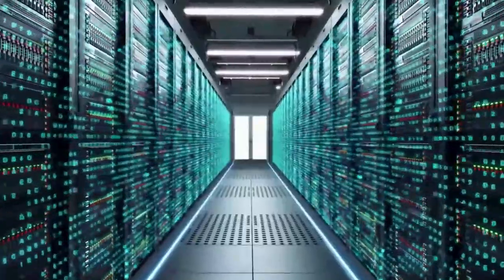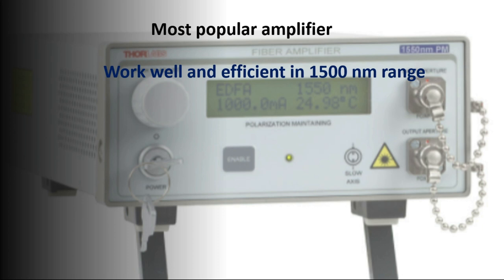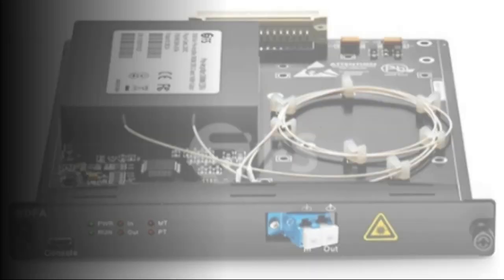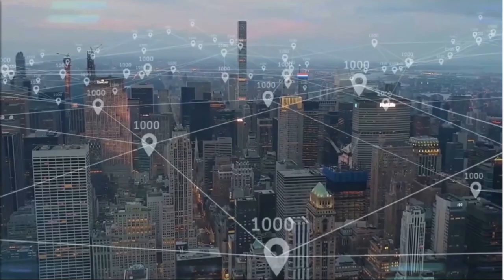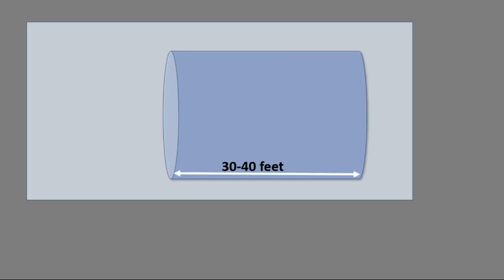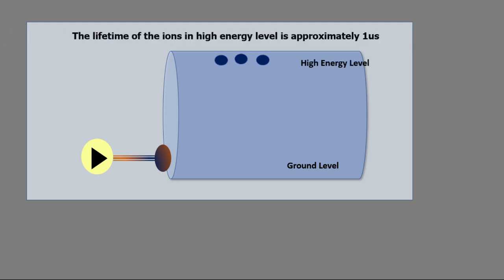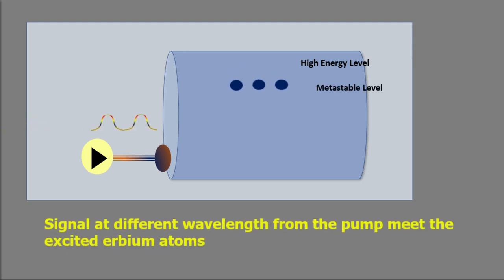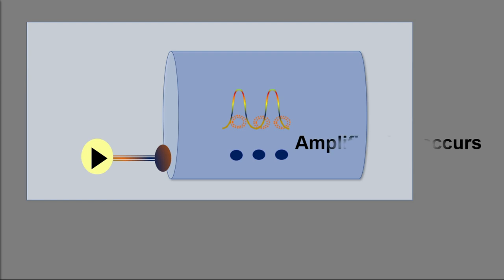EDFA Amplifier principle in DWDM |Optical fiber| RAMAN Amplifier ROADM | OTN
Erbium-Doped Fiber Amplifier

RAMAN Amplifier
EDFA amplifier
dwdm fiber optic
 dwdm tutorial in English
 dwdm network

modulation techniques

 roadm dwdm
 roadm in optical network

OpticalFiber
Fiber optics cable
Under Sea Optical Cable
AGR
How Optical Fiber Work
Total Internal Reflection
Fiber-Optic Cable

optical fiber engineering physics
ASON switching
Control plane switching Restroration
otn technology
otn frame structure
otn technology in hindi
 otn network basics otn vs dwdm
otn tutorial
otn basics
 otn optical transport network
 fiber
 telecom
 passive optical network
optics
coherent
  opticalfiber
meaning for coherent
modulation
telecommunications
sfp's
 optical network termination
 ftth
 sdh
gigabit passive optical network
 internet optic fiber
 otn
 dwdm

MPLS
 ason dwdm
ason network
 ason technology
 dwdm network designs
 fiber optics
 mpls network explained
ason optical design
 Basics of optical transmission
 how does an optical fiber work
 optical fiber communication
 automation anywhere
 dwdm configuration
 dwdm network
 dwdm technology in hindi
 dwdm
 dwdm network architecture
 optical fiber
 fiber
 optical
 life in a telecom
 telecommunication
 telecommunications
 Telecom
Khan sir patna
Khan sir live
khan sir educational videos
 khan sir informative video
 OTDR
 NMS
 WDM
 Engineer
 Telecom Engineer
 Amplifier
 Dispersion
 Python
 OTN
 PDH
 SDH
 ITU-T
modi
 Attenuation
Control plane
 DWDM Basic
 OTN Basic
 Transmission
Troubleshooting
 BTS
 MICROWAVE
 Cables
 GSM
 dwdm interview questions and answers
 telecom news
 telecom interview questions and answers
 telecom 4g company sms job
 telecom company
 telecom field engineer interview questions
 telecom kya hota hai
Khan sir science class

 dispersion of light class 10
 dispersion of light through prism
dispersion in optical fiber
 polarization of light
polarization
 polarization of electromagnetic waves
polarization engineering physics
 polarization of light in hindi
modulation
 modulation and demodulation
modulation in communication system
modulation in hindi
modulation and demodulation in communication system
modulation in computer network
 modulation kya hai
 bpsk in digital communication
 bpsk modulation and demodulation
bpsk and qpsk modulation
 coherent sources
 coherent detection
 coherent detection in optical fiber systems
 coherent and incoherent sources of light
BPSK and QPSK QPSK Waveform (Digita Modulation Techniques)
roadm wss
 roadm vs dwdm
roadm configuration
 edfa optical amplifier working in hindi
edfa optical amplifier working
 raman amplifier
 raman amplifier working principle
Optics
 Broadband
Electrical cable
Wi-Fi
 Router
 Bharti Airtel
Jio
 Wavelength-division multiplexing
Fiber
 Data warehouse
 Computer network
 Technology
 Optical Transport Network
 Telecommunications
Communication
Communication channel
 Amplifier
 Scattering
optical system
 Digital data
 Attenuation
 Optical link
Transmission
 Reconfigurable optical add-drop multiplexer
 Ciena
Huawei
Nokia
 Cisco
khan sir patna
khan sir history classes
khan sir biology
khan sir polity
khan sir knowledge
khan sir geography classes
khan sir gs research centre
khan sir computer class
khan sir patna
khan sir patna comedy video
khan sir patna live class
khan sir patna 5g
khan sir patna biology
khan sir patna history